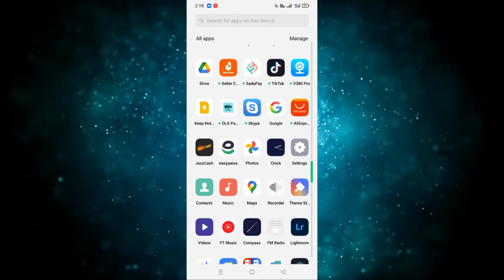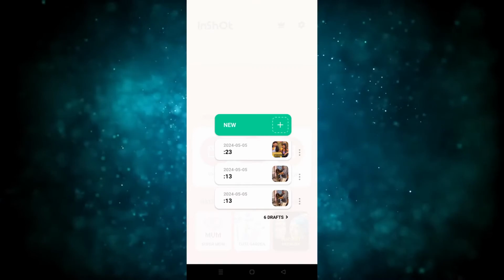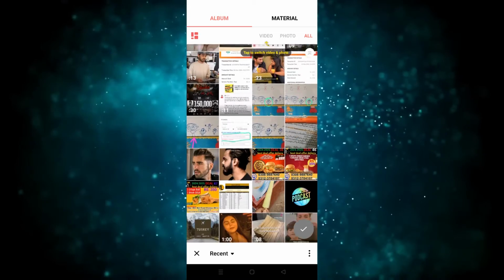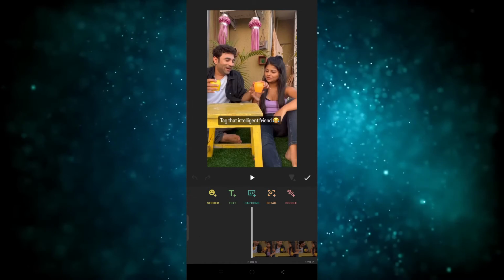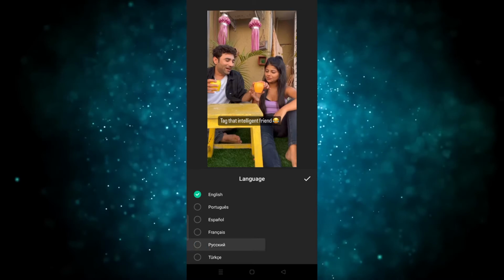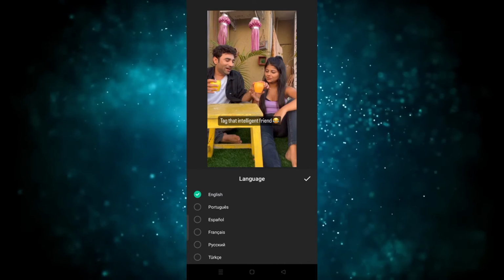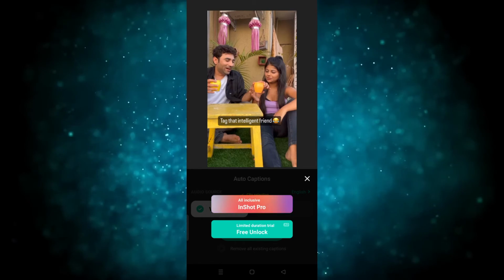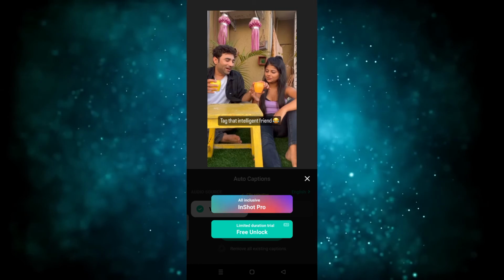How to Add Auto Caption in Inshot App [easy]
Adding auto captions to your videos in the InShot app is a simple process. After importing your video, tap on the "Text" icon and select "Auto Captions." Choose your preferred language for the captions. The app will automatically transcribe the audio from your video and generate captions accordingly. You can customize the appearance of the captions by adjusting the font, color, size, and position. Preview the video with captions to ensure they appear as desired. Once satisfied, save or share your video with auto captions enabled. With InShot's auto caption feature, making your videos accessible to all audiences has never been easier.